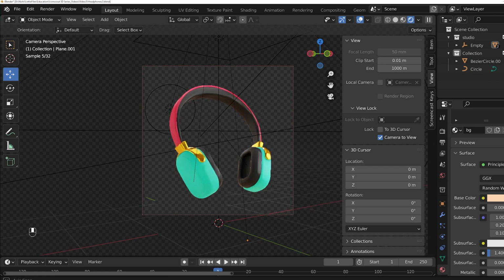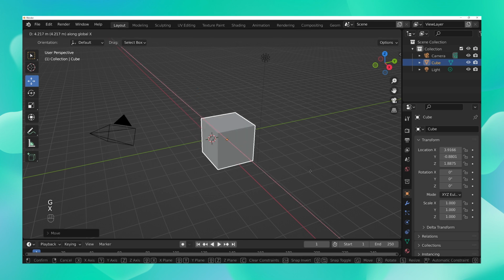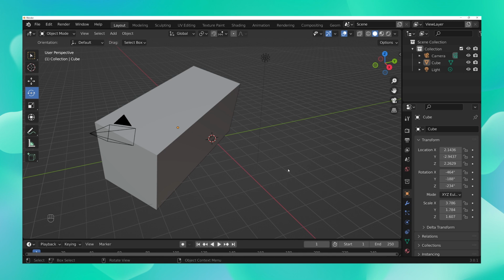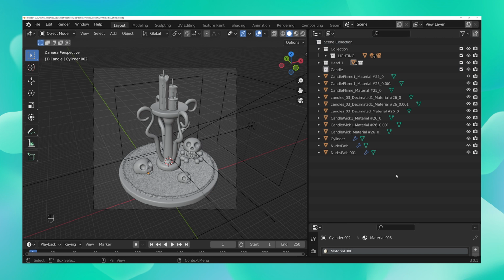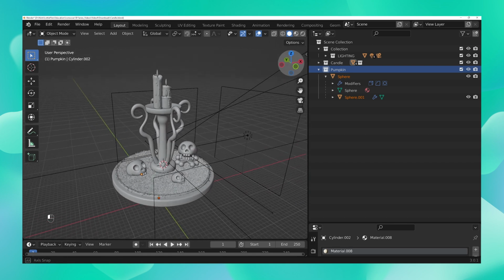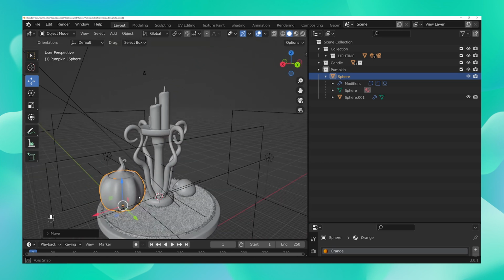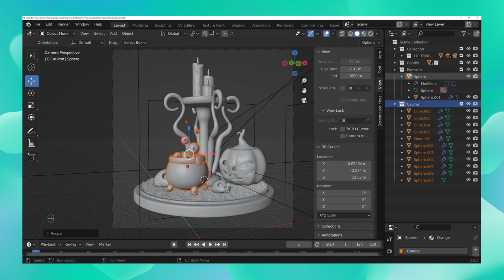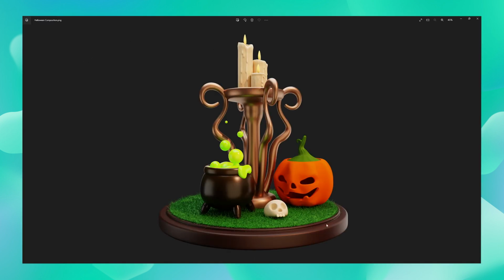How to create 3D illustrations with Blender by combining multiple 3D assets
Combine 3D illustrations to create stunning compositions ✨In this tutorial, you’ll learn how to combine, edit and arrange 3D assets from IconScout in Blender.

Timestamps:
00:00 How to create stunning 3D compositions in Blender
00:43 What 3D illustrations will we be using?
01:54 Move objects in Blender
02:19 Scale objects in Blender
03:00 Rotate objects in Blender
03:43 Import a base file into Blender
04:46 Create a collection in the Outliner
06:09 Import the pumpkin
06:44 Find the imported asset in your composition
07:27 Move, scale and rotate the pumpkin
09:20 Change the camera angle
10:37 Import the cauldron
11:09 Adjust the other objects in the composition
11:51 Render and save the composition as an image